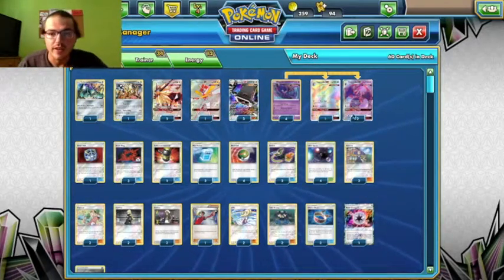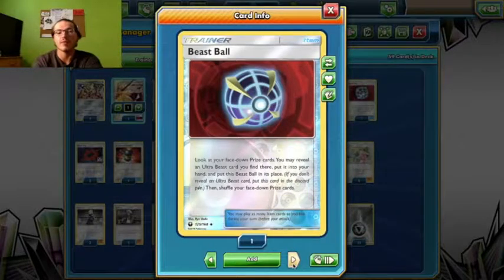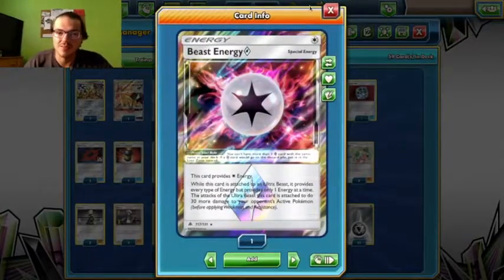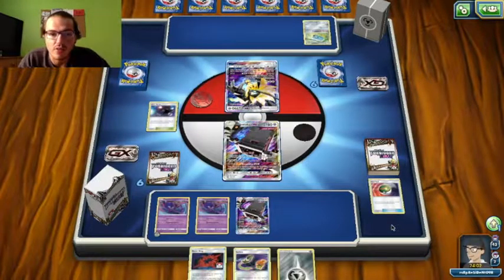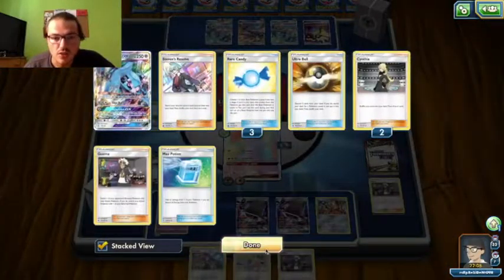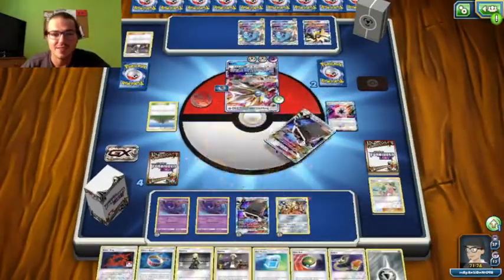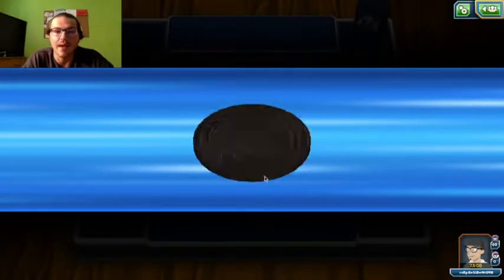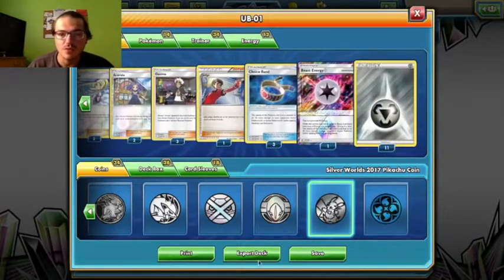Beast Box UB-01 Online Gameplay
Still testing everything out and figuring out the camera and what not. Everything is coming around and I apologize for the mess up when showing off the deck. I want to keep it 100 percent honest here so I just left the mess up in the video for now. Will add social media links in a bit.